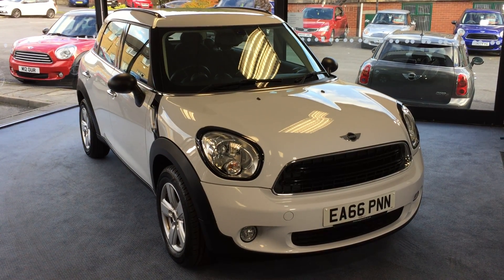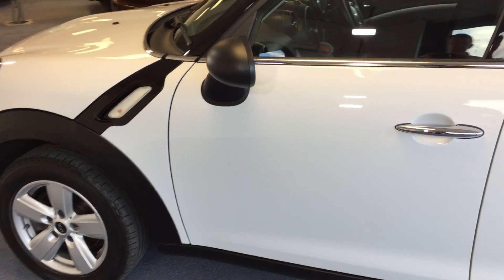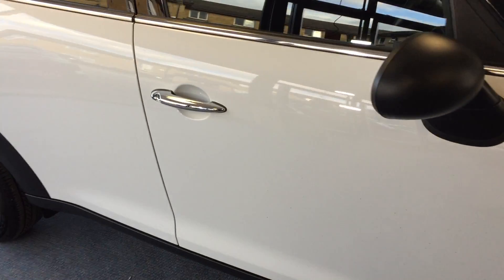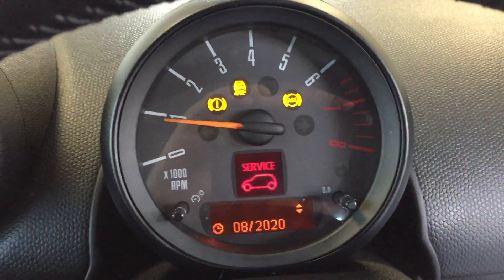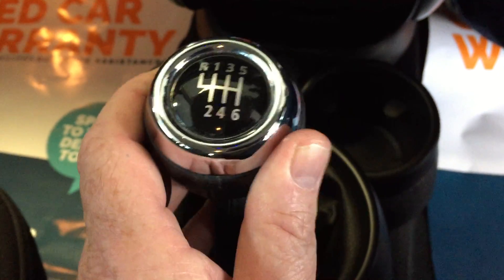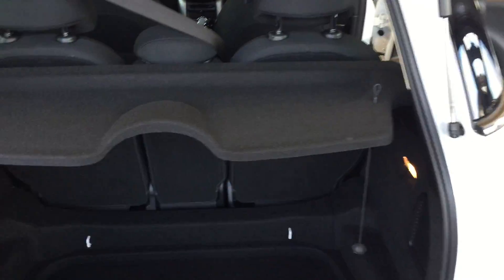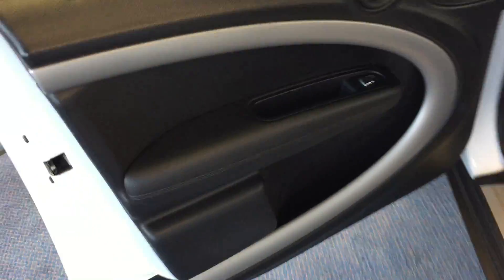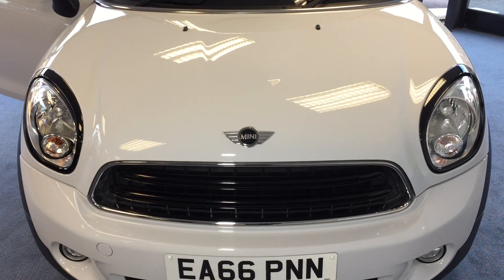2016 (66) MINI COUNTRYMAN ONE WITH PEPPER PACK & TLC PACK.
We are pleased to offer this lovely 2016 (66) Mini Countryman One finished in Light White complete with a Pepper Pack. It has arrived with us direct from its last owner and comes with the benefit and reassurance of a fully documented Mini service history  along with the balance of Mini's TLC service pack. The specification includes Pepper Pack 16'' Air Spoke Alloy  Wheels  Light Pack LED Gog Lamps Sports Leather Steering Wheel Storage Compartment Pack Heated Door Mirrors and Drivers Door Lock and Height Adjustable Front Seats. The Countryman is aimed at buyers who like the style and image of the Mini hatchback but need a more practical car with more space inside. It's SUV-like proportions mean it also has some of the crossover appeal that is proving so popular. There’s plenty of adjustment in the driver’s seat and the steering wheel to ensure the driver can get as comfortable as possible. 12 months road fund licence is £145.